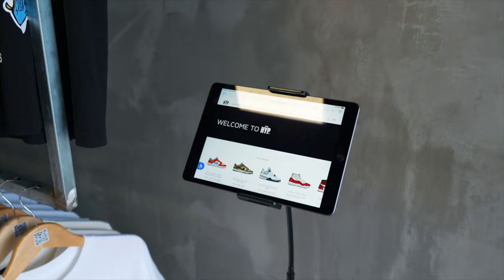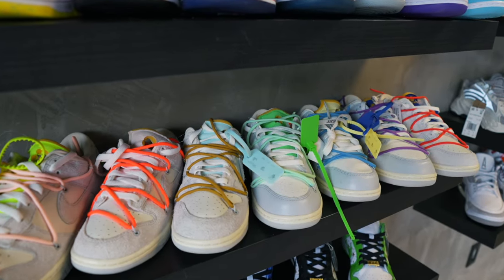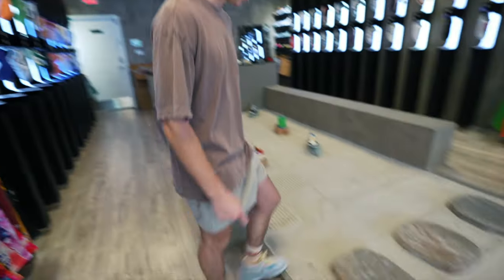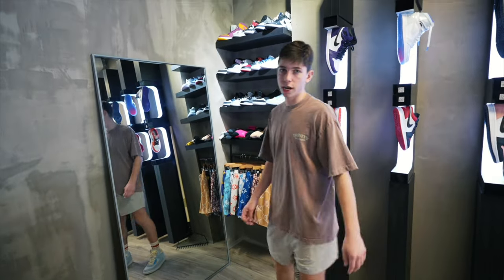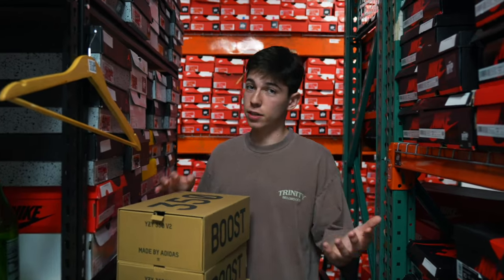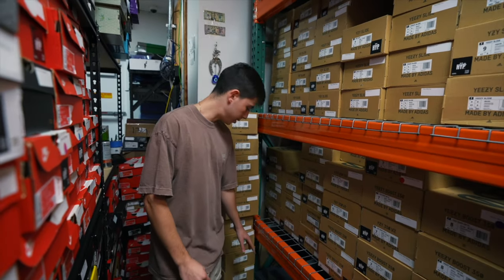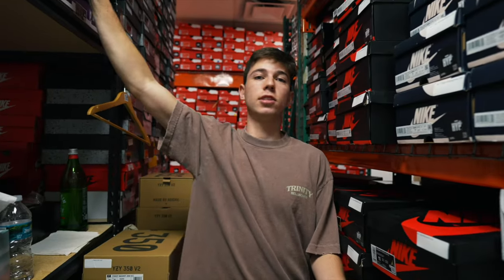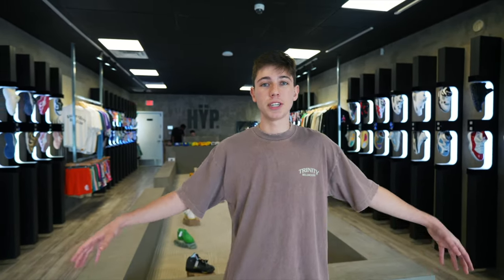Welcome to HŸP Miami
Get ready to step into the future of sneaker shopping with HYP Miami! Join our store co-owner Marcus Sharf as he takes you on a tour of our unique store located in Coconut Grove, Miami. At HYP Miami, we specialize in providing the latest designer sneakers and designer streetwear from the most sought-after brands in the industry, including Nike, Jordan, New Balance, Yeezy, Eric Emanual, Bravest Studios, Chrome Hearts, Gallery Dept., and Supreme. Our store offers a futuristic shopping experience unlike any other. Don't miss out on this exclusive look inside HYP Miami.

 L I K E  - F O L L O W - S U B S C R I B E

Come by and check out the collection today!